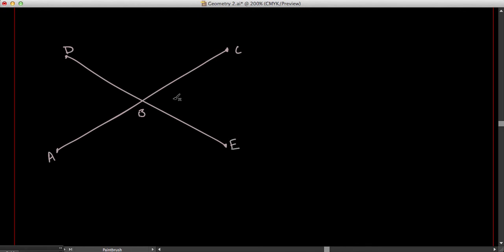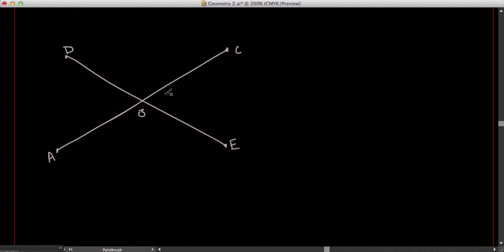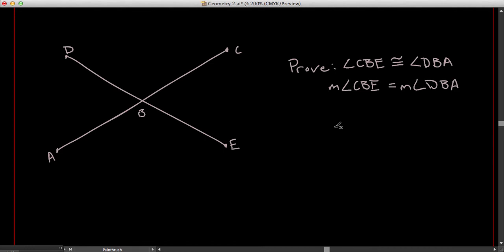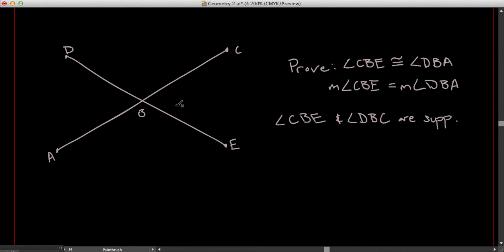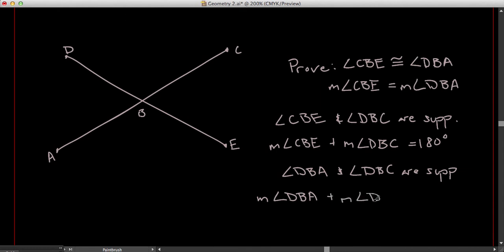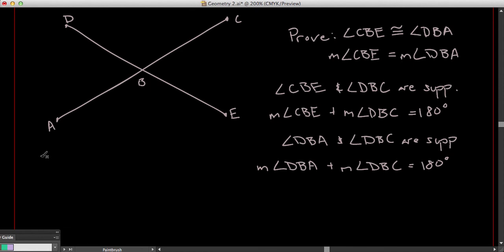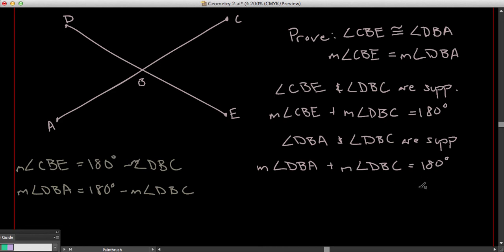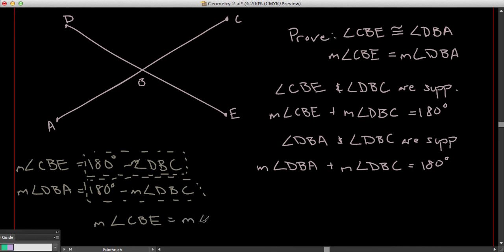Vertical Angles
Notes in the drive.